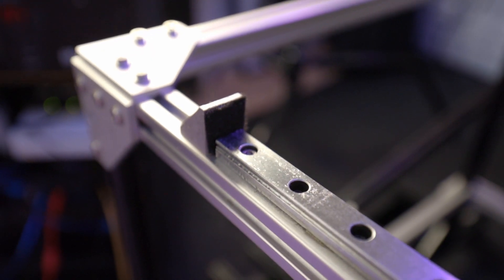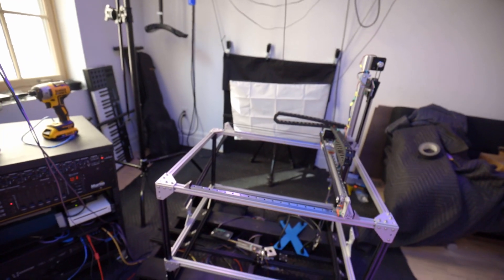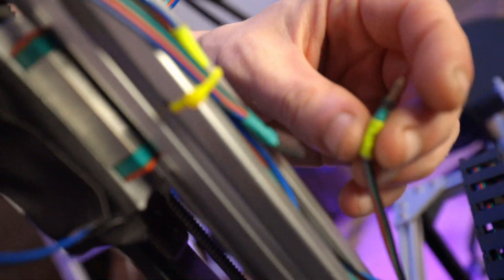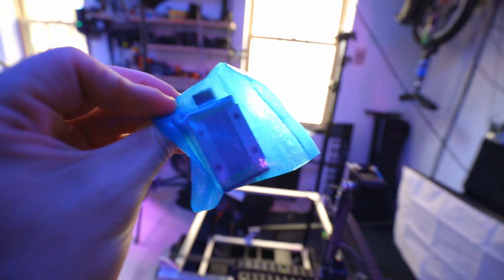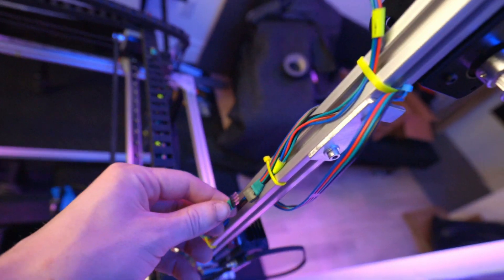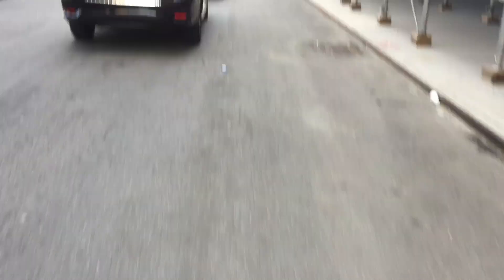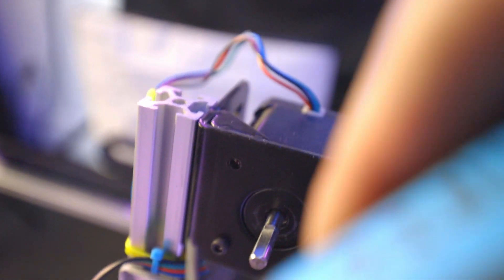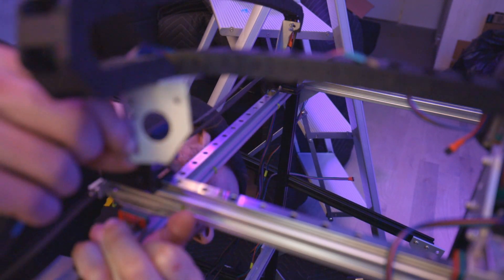Light painting machine tune ups + troubleshooting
Getting the machine ready to do first test shots for the gum ad I'm about to shoot.